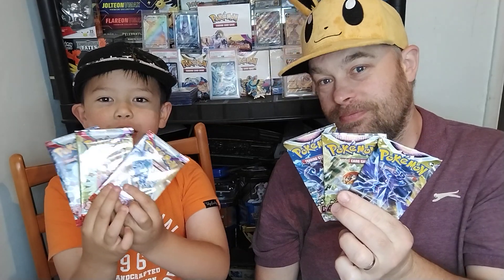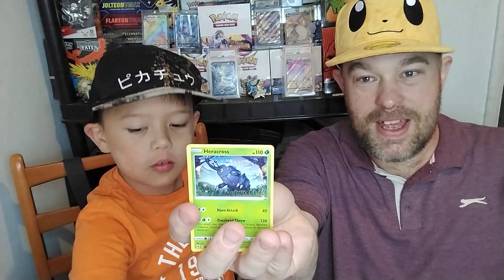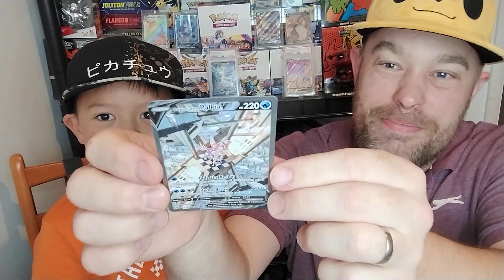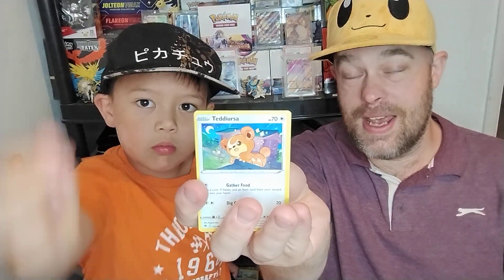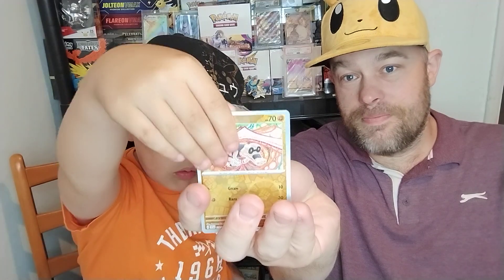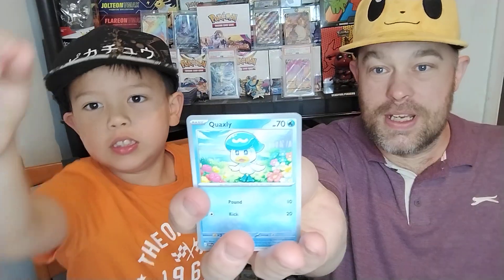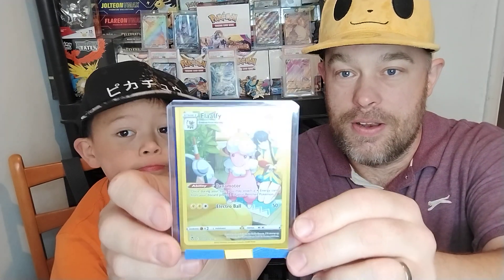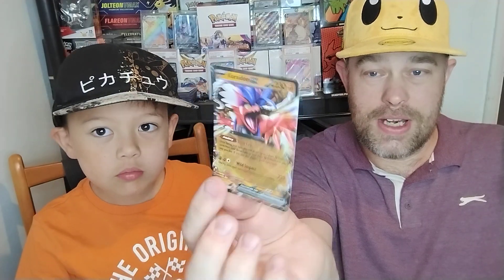Astral Radiance VS Scarlet and Violet,, Alt Art Hit!!! plus mail day!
Kittencat Aubrey is a mother and daughter combo opening product and has a giveaway currently open

Ozcorp does awesome openings booster boxes, collection boxes etc the odd giveaway, videos are nice and chilled